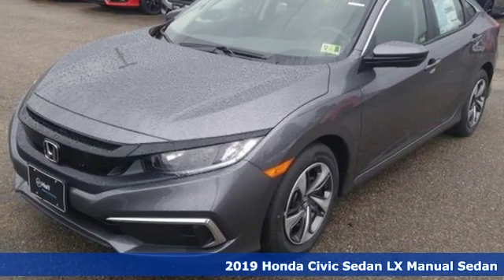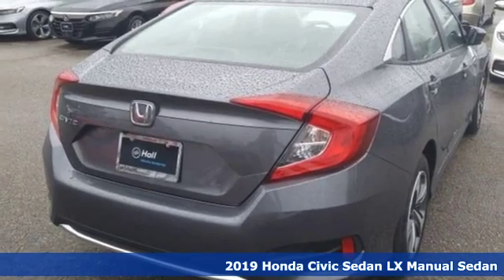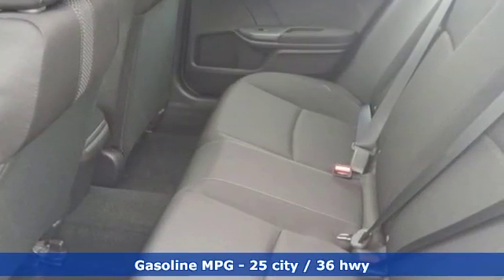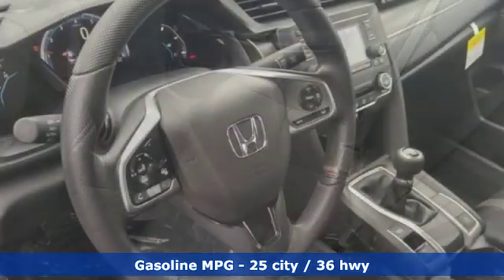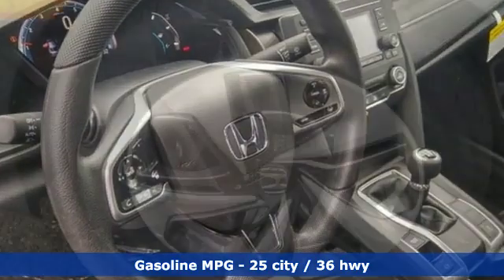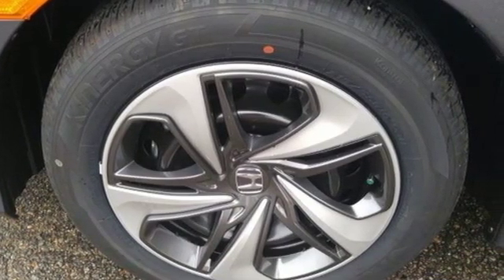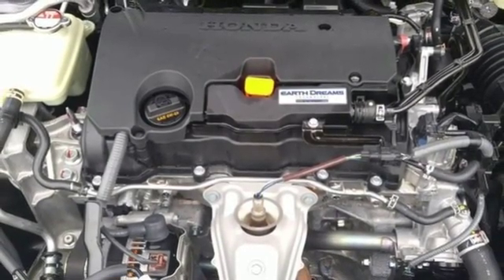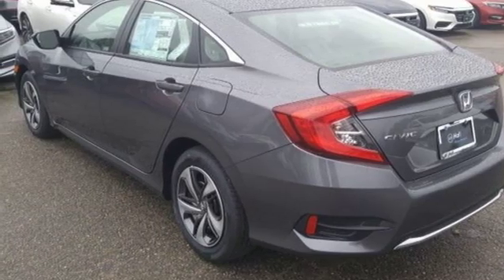New 2019 Honda Civic Virginia Beach VA Norfolk, VA #2190505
Year: 2019
Make: Honda
Model: Civic
Trim: LX
Engine: 2.0L I4 DOHC 16V i-VTEC
Transmission: 6-Speed Manual
Color: Gray
Interior: Black
Stock #: 2190505
VIN: 19XFC2E65KE005845

Address:
3516 Virginia Beach Blvd